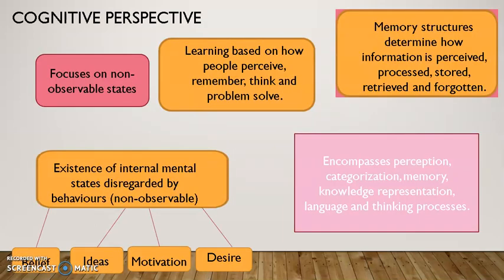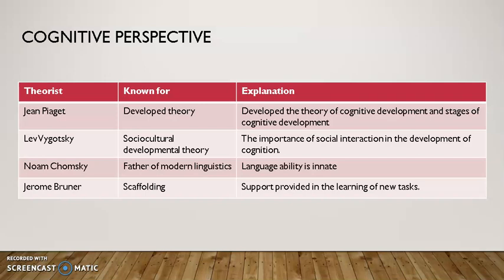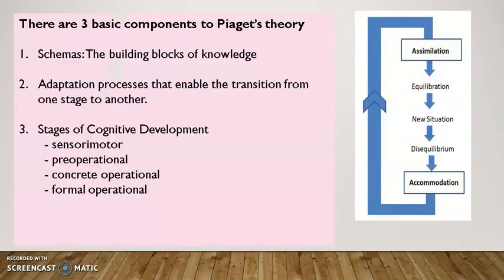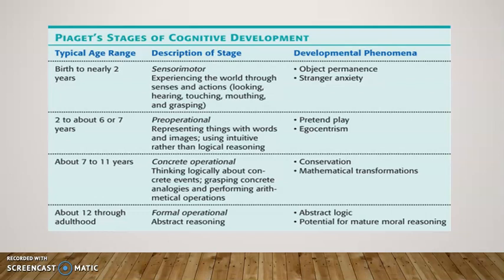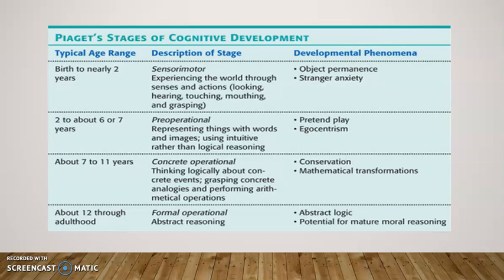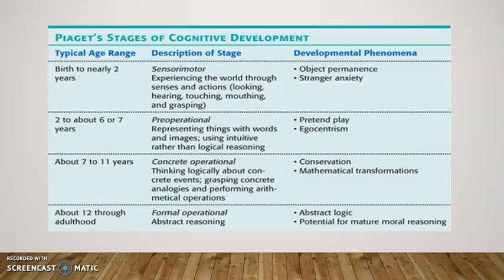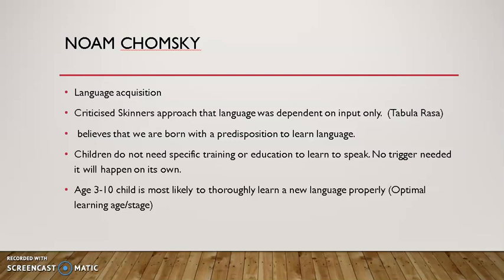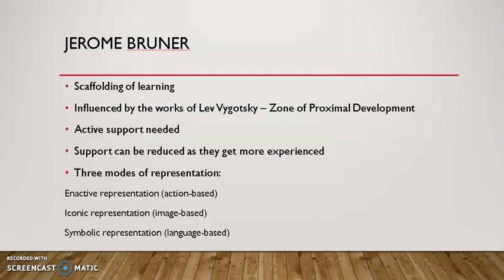Unit 1 PSED II 2020 Video 2